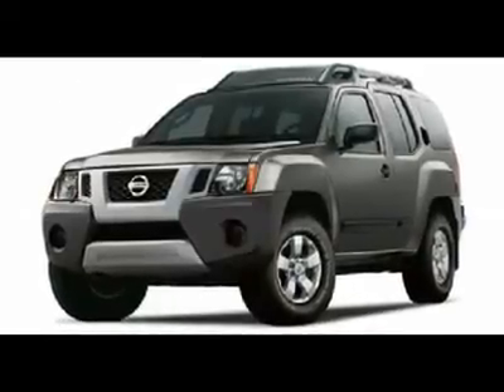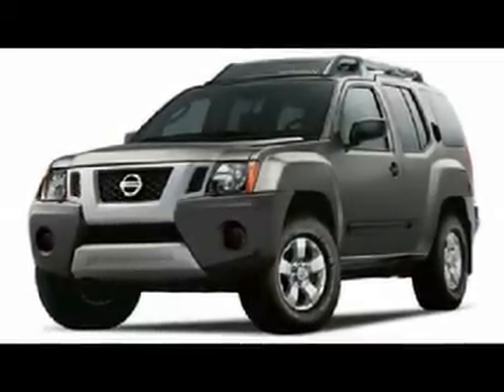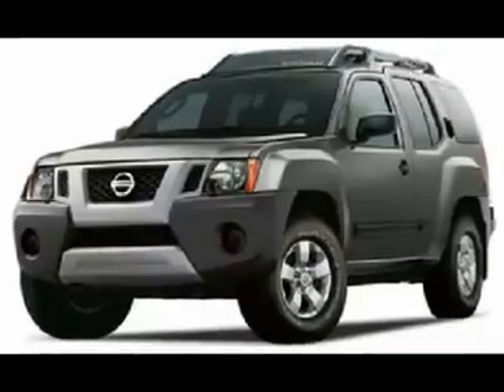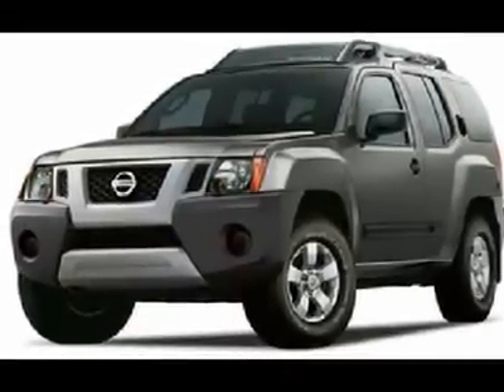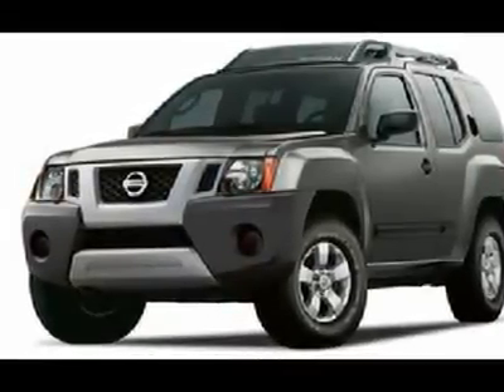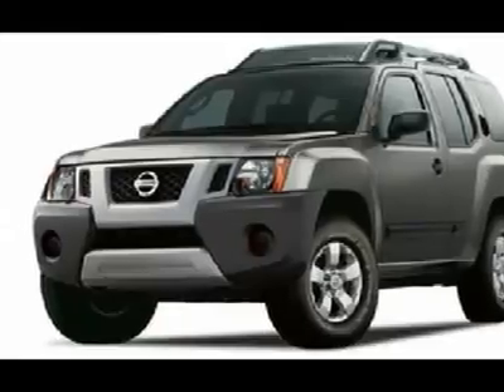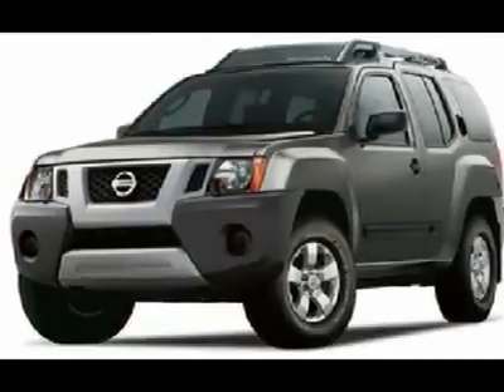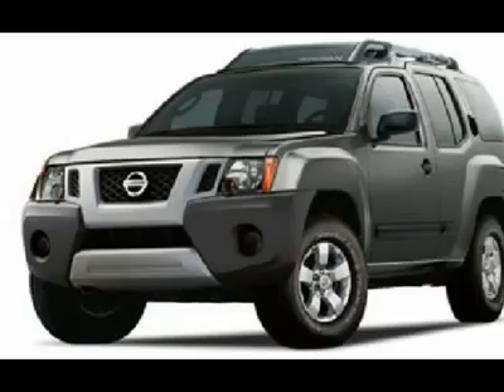2012 NISSAN XTERRA Spokane, WA 1200732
2012 NISSAN XTERRA Spokane, WA
Stock# 1200732

Wendle Motors (Ford)
9000 N Division St

You'll love this 2012 Nissan Xterra. This is a car you'll want to take home. With 25 miles, it features Automatic transmission and an exterior color of Super Black. Call us and be the first to open the car door today!